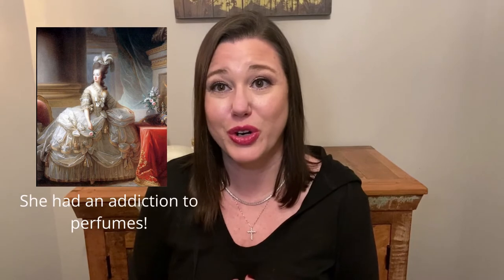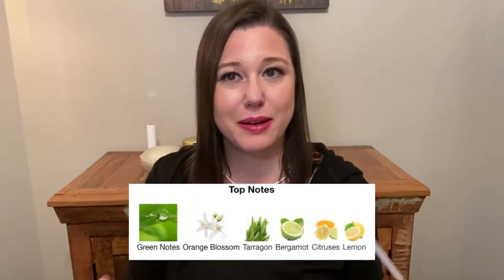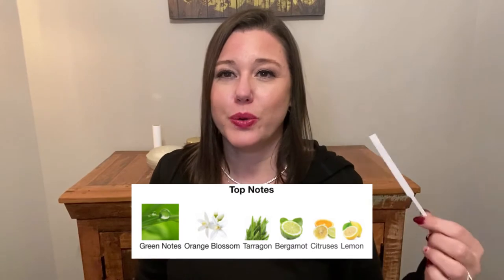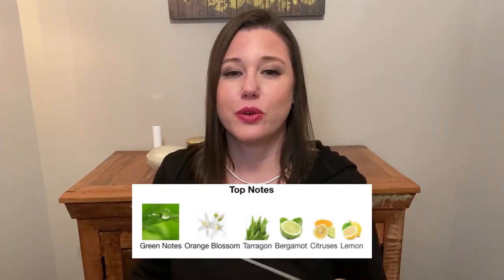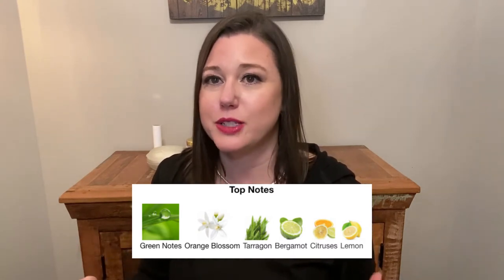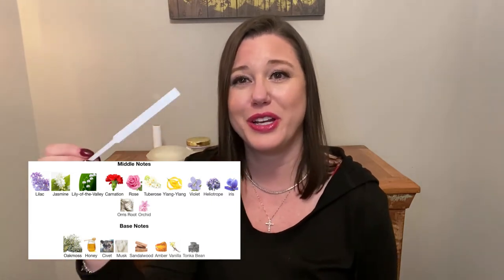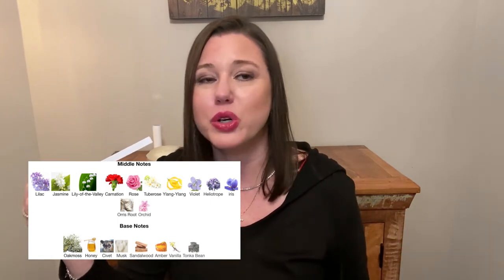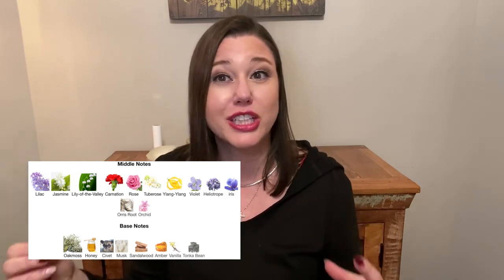Quelques Fleurs l'Original - The original niche fragrance + my spring and summer faves!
This is THE original niche fragrance.  Quelques Fleurs l'Original is such an amazing scent and often forgotten because it's so classic. It's absolutely perfect for spring and summer.

I have also listed some of my favorite spring and summer fragrances.  I am always adding to my collection, so I will be uploading more videos soon!